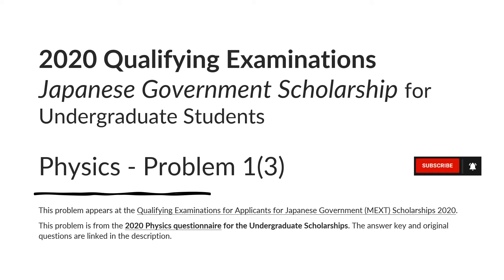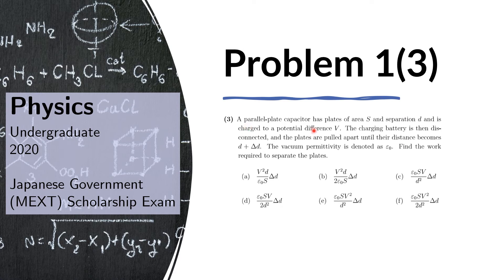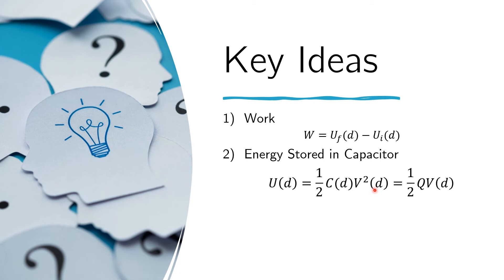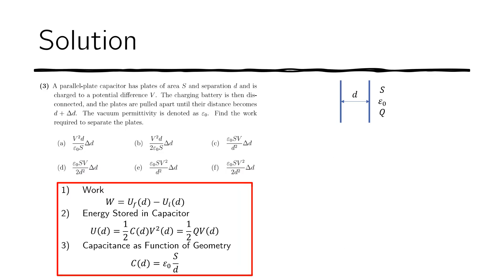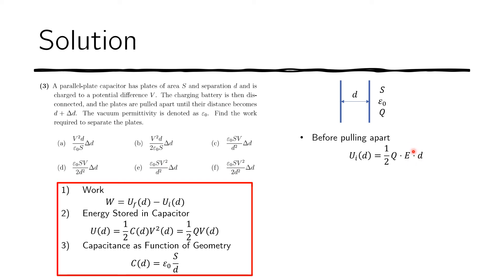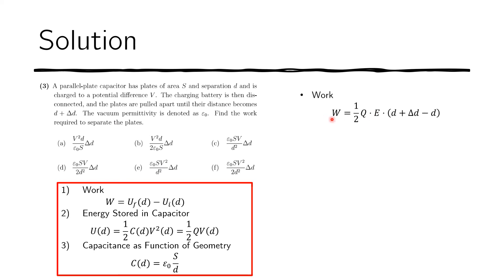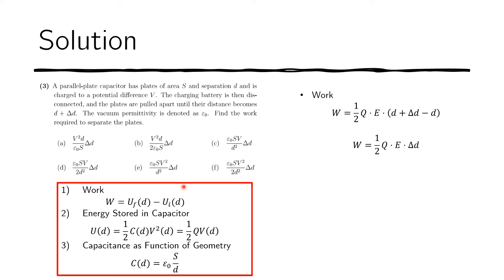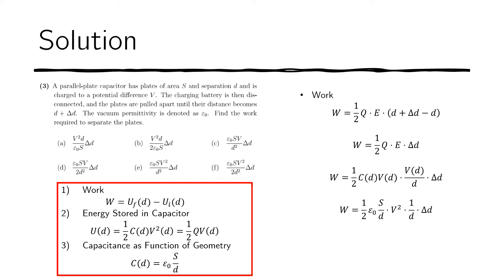Parallel Plate Capacitor - MEXT Scholarship Exam Solution - 2020 Physics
Problem  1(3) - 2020 Physics  - MEXT Scholarship Exam Solution
capacitance
capacitor
parallel-place
permittivity
electric field
electricity
Parallel Plate Capacitor
This problem appears in the 2020 Physics questionnaire of the Qualifying Examinations for Applicants for Japanese Government (MEXT) Scholarships for Undergraduate Students. The official website that posted the answer key and the original questions is linked below.
mext exam
mobusho scholarship
mobusho japan